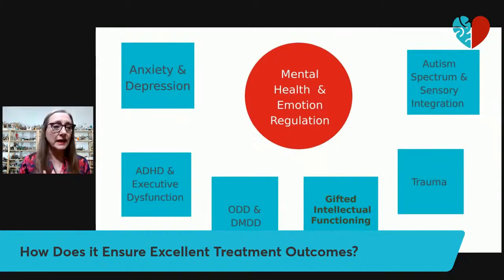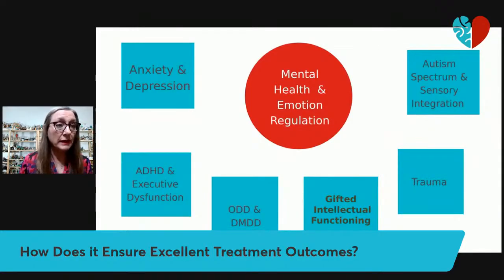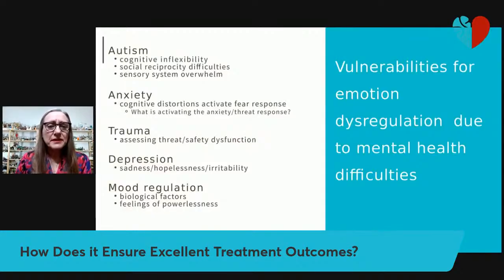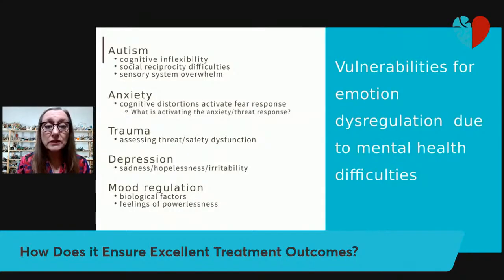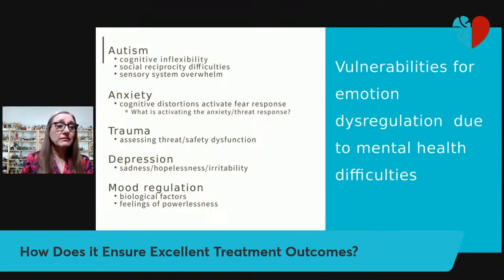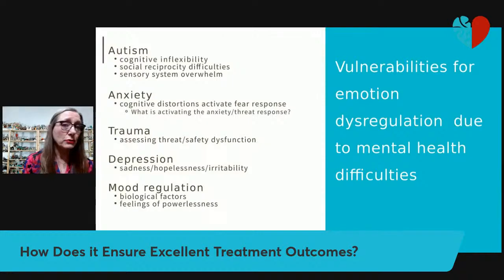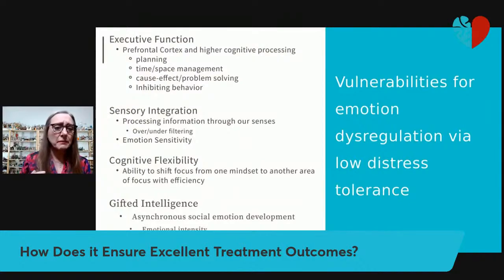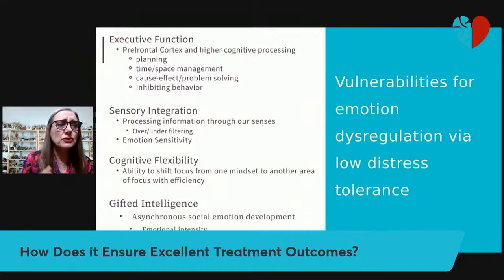What is Case Conceptualization in Play Therapy?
🎁 Pulled from the Vault: An Oldie but Goodie

I’m officially taking a break this holiday season — slowing down, soaking up family time, and sipping something warm by the tree. ✨

But I didn’t want to leave you hanging! So I dug into the vault and pulled out one of the most-loved livestream episodes I’ve ever done. And honestly? It’s still 🔥 relevant today.

Over the last 15+ years of supervising and training play therapists, I’ve noticed one big mistake that keeps showing up again and again…
❌ It’s the reason play therapists start feeling lost in the treatment process — unsure what to do next.
 ❌ It’s why interventions sometimes feel like they’re just not landing.

Here’s the kicker 👇🏼
 The biggest mistake I see play therapists making is not taking the time early on to gather the right information for case conceptualization.
Sounds academic, right? (Cue the grad school flashbacks 😅)

 But this one skill is what separates chaotic sessions from clinically confident ones.

In this throwback episode, you’ll learn:
 ✨ What case conceptualization really means for play therapists (in down-to-earth language).
 ✨ The goals behind it — and how it keeps you grounded when sessions feel unclear.
 ✨ Why it’s the secret to consistent, meaningful treatment outcomes.

So while I’m resting and recharging, you can hit play and get re-inspired.

Because this episode? It’s the one that changes how you see your entire play therapy process.